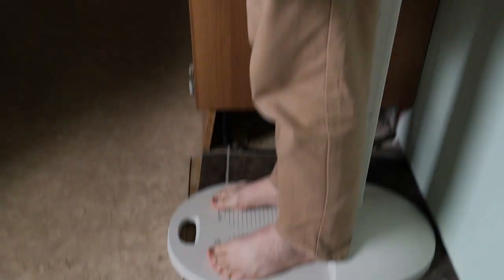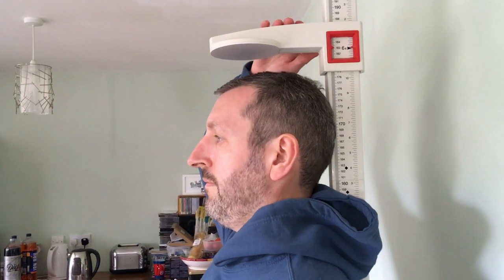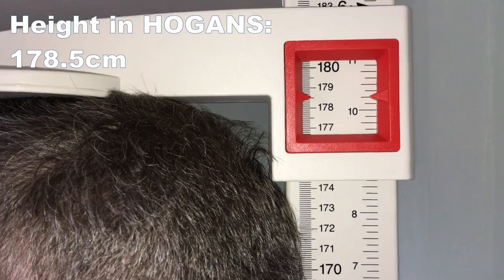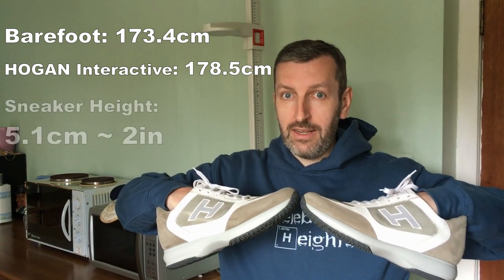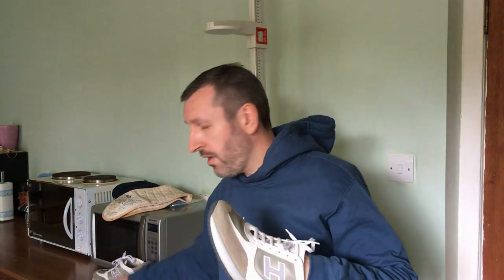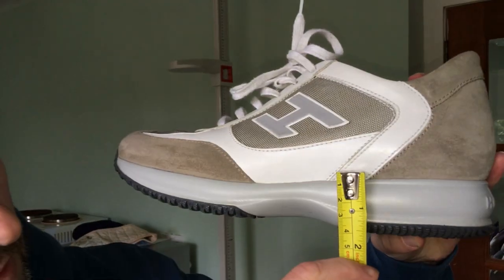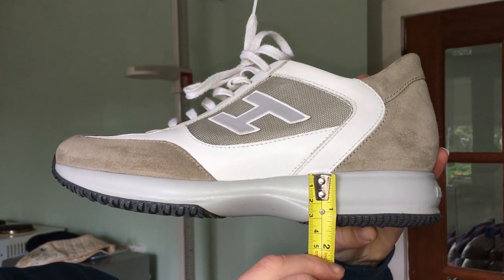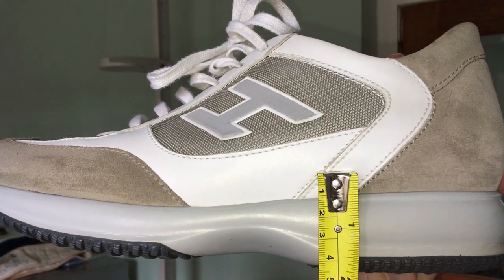Shoes that make you Taller: Hogan Interactive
Big Rob from CelebHeights.com, with a video showing you exactly how much height a pair of Hogan Interactive sneakers add to your height.

Hogan are an Italian fashion brand whose Hogan Interactive is one of their iconic models. With a chunky sole and additional insole, these are a considerable sized height increase shoe that boost your stature upwards.

Some might call them elevator shoes, though they are not designed or intended to be...but they give a lot more height than your average sneaker or shoe does.

The model in the video isn't brand new, it has a bit of wear, though the insole is still reasonably firm so hasn't lost much height at all. Hogan Interactives are a shoe that make you taller indeed!

Some celebrities like Sylvester Stallone have worn these shoes to boost their height.